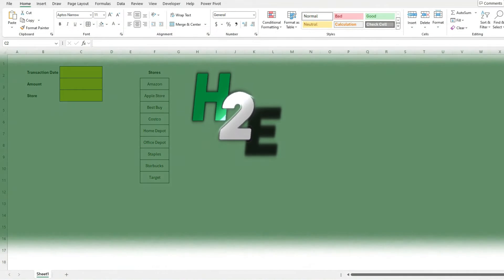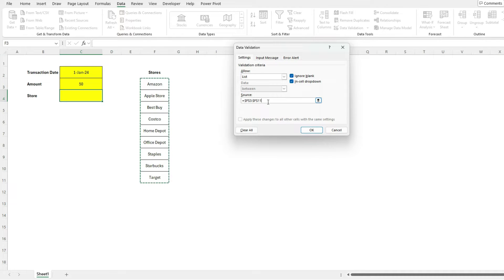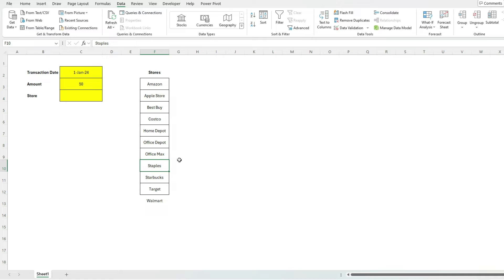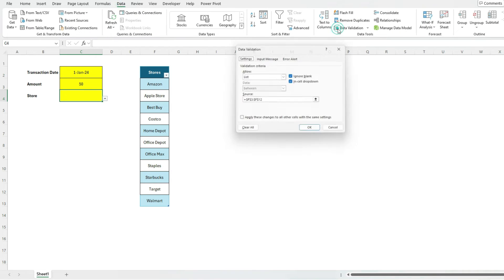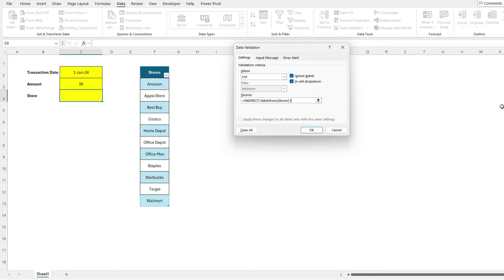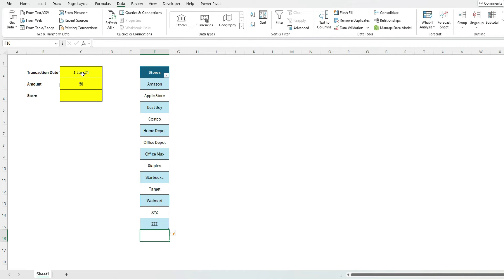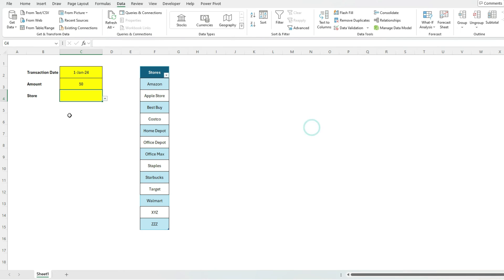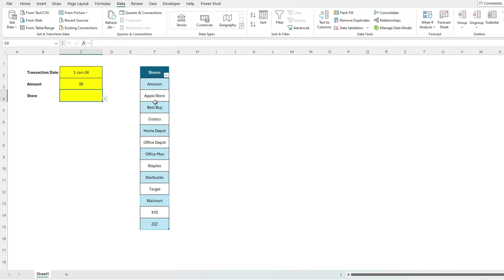Automatically Update Drop-Down Lists in Excel